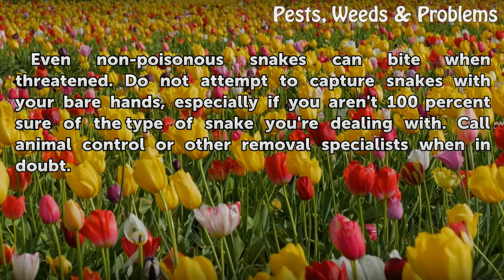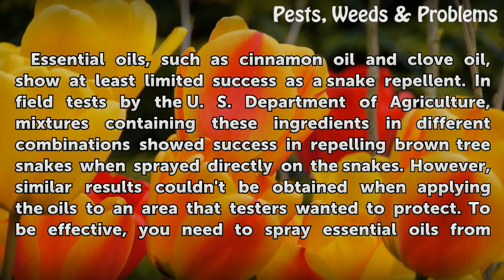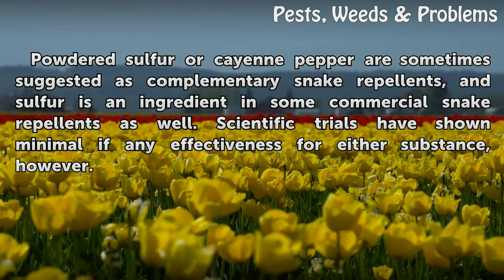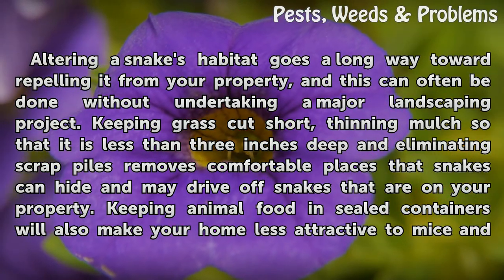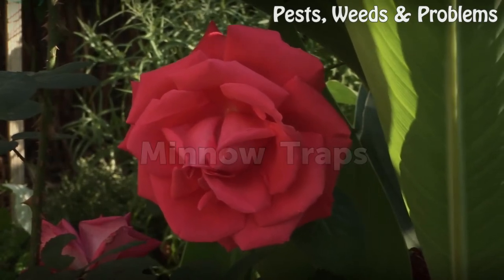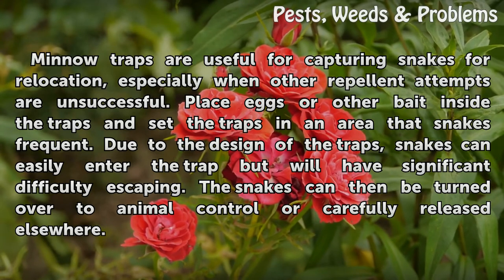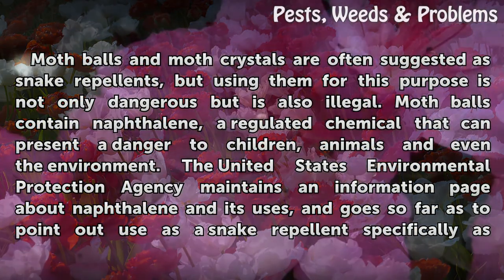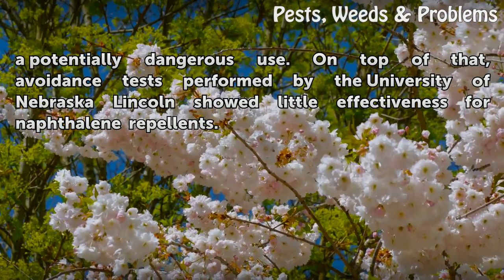How to Make Homemade Snake Repellent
Some snake repellents may offer limited benefits in certain situations, but you'll have better luck with alternative exclusion methods.

Table of contents How to Make Homemade Snake Repellent
Warning  00:51
Essential Oils 01:12
Habitat Changes 02:12
Minnow Traps 03:12
Moth Balls 04:02